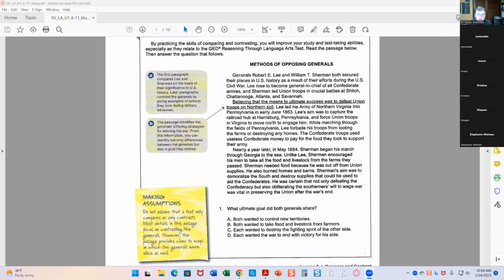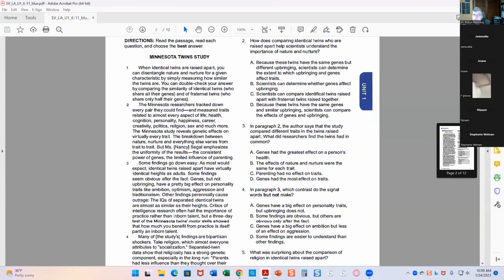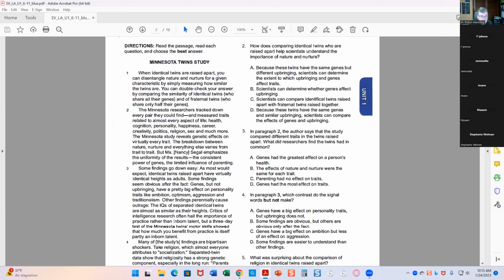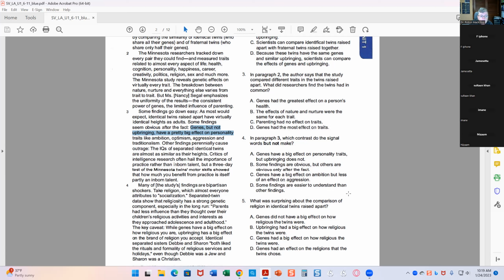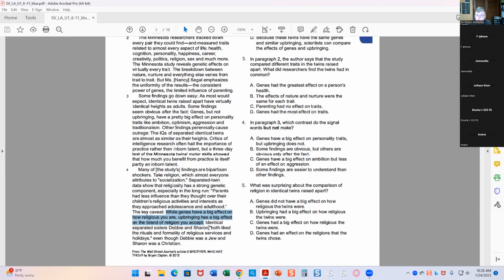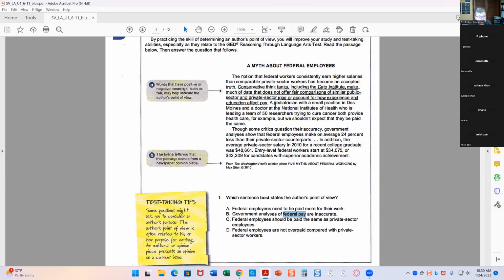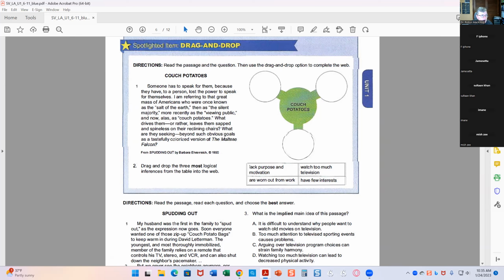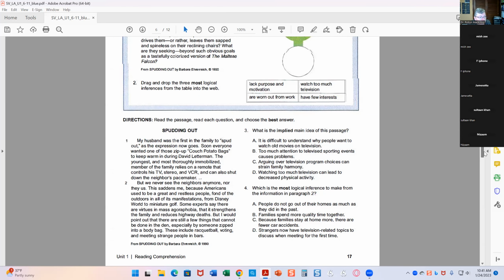Get That GED RLA 01/24/2023 Reading